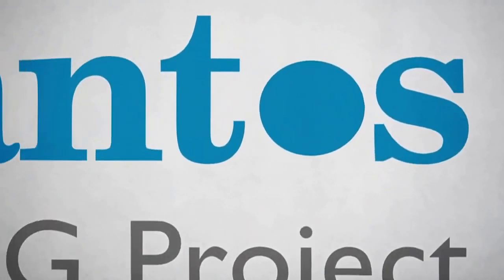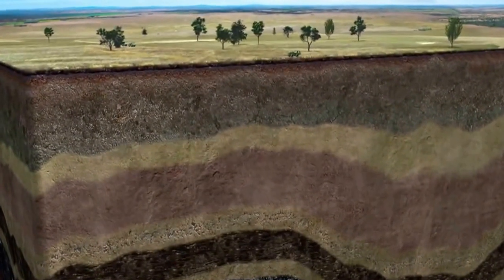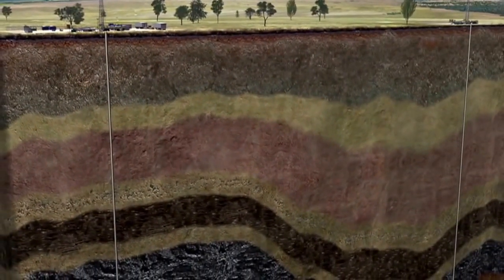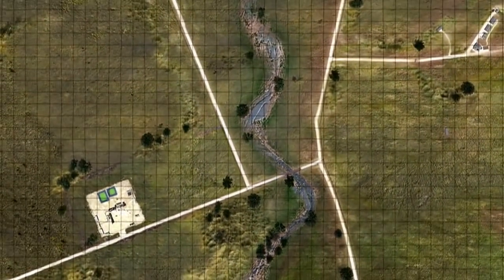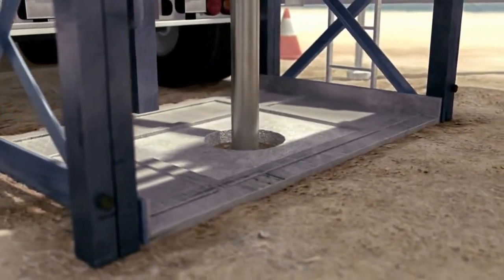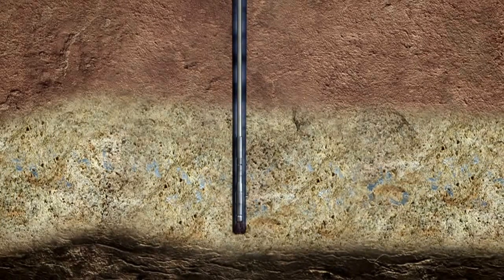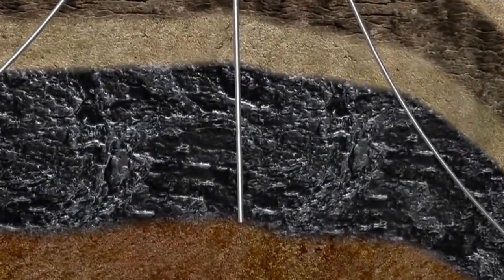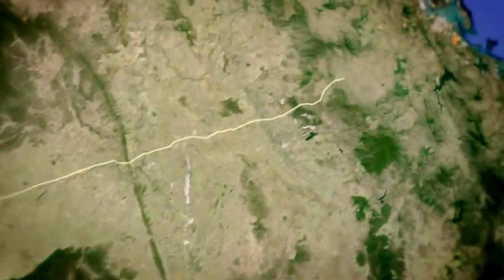Perjalanan natural gas